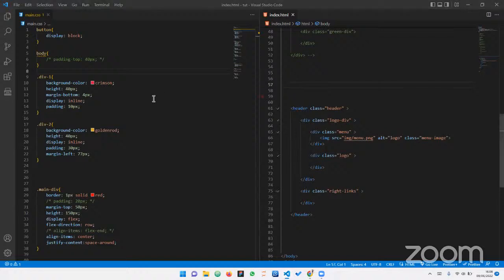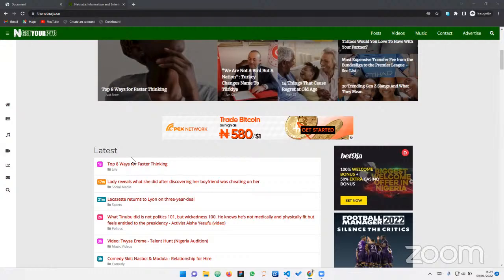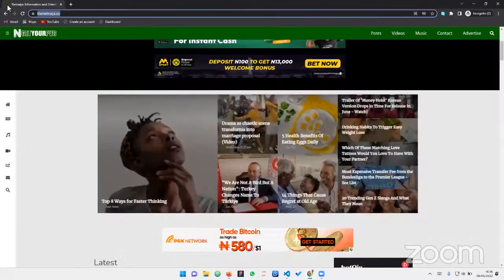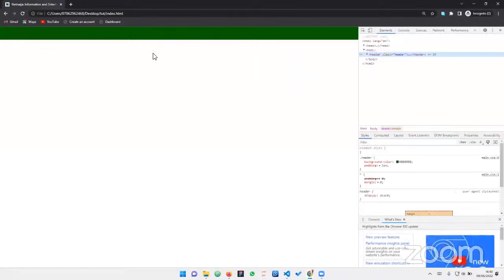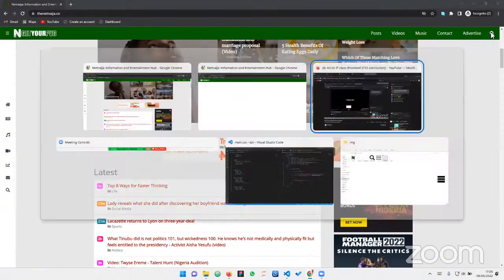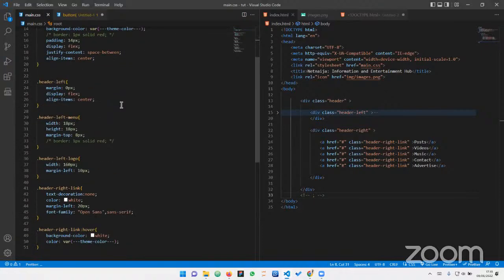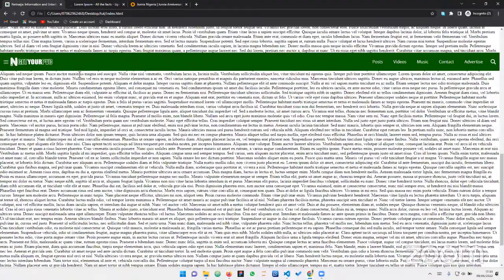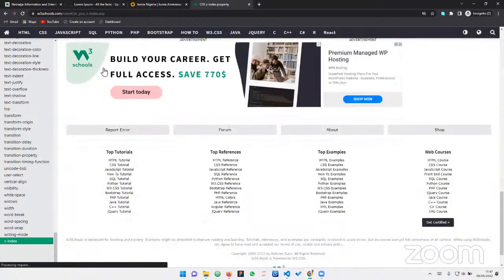ASUU IT class (Frontend (CSS conclusion))